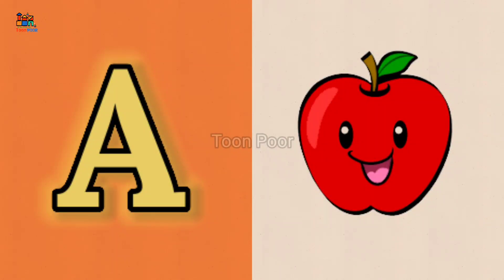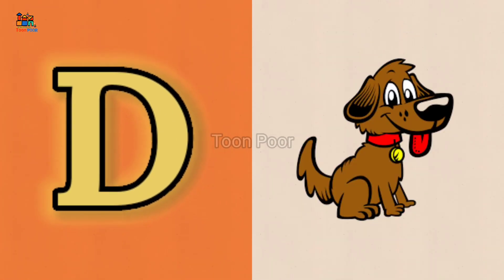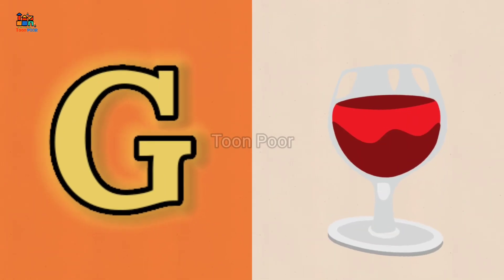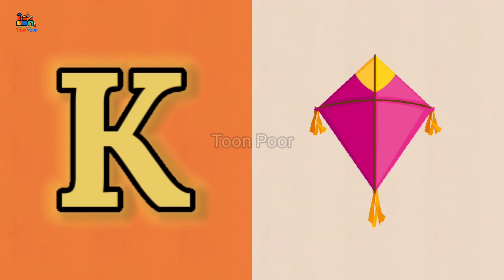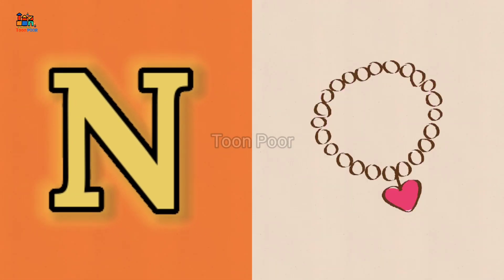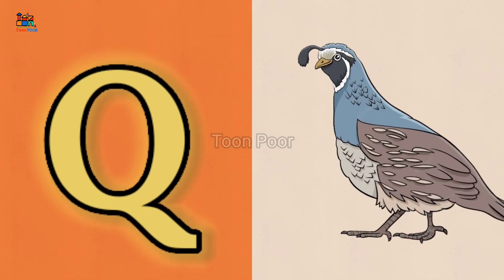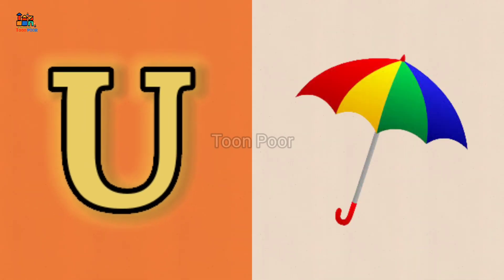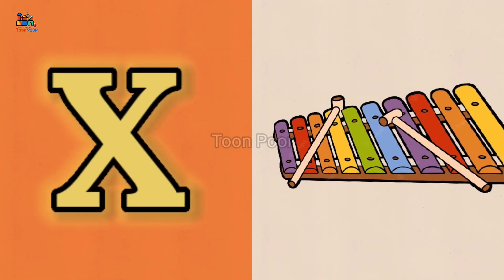ABC for Kids,Kids Learning Video, Learning videos for toddlers,A for apple,B for ball, Abc for kids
Learn with Toon poor
learning videos
abc learning
abc learning english
children learning
toddler learning video
kids learning
abc learning for toddlers
alphabet learning
preschool learning video
learning english listening
learning videos for toddlers
fun learning
baby learning
learning songs
learning video
abc learning for babies
learning letters
toddler learning
abc alphabet learning
alphabets learning